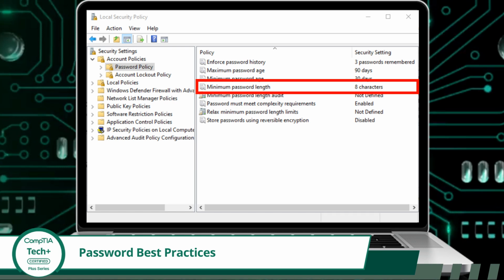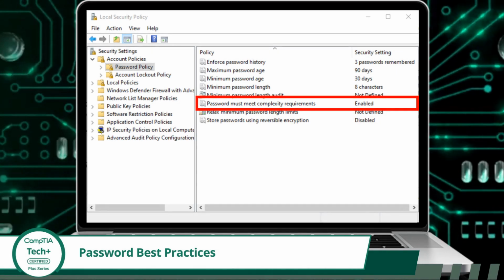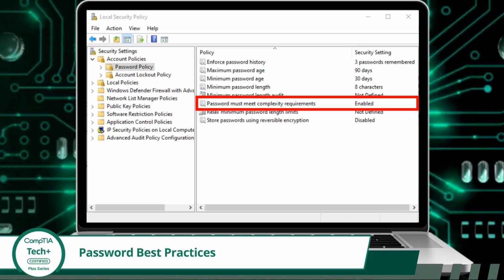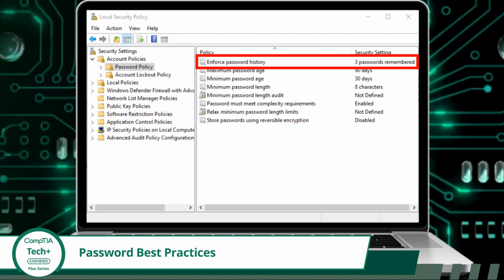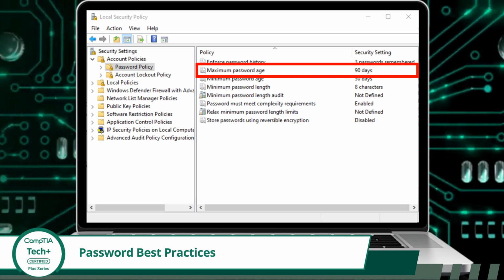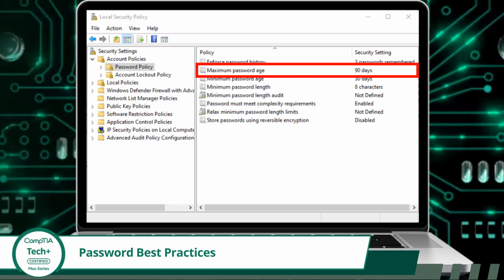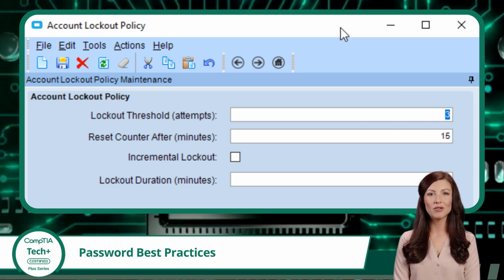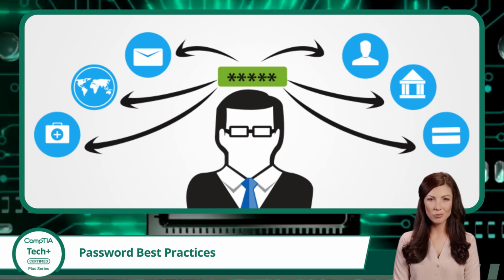CompTIA Tech+ (FC0-U71) | Password Best Practices | Exam Objective 6.3 | Course Training Video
CompTIA Tech+ (FC0-U71) | Exam Objective 6.3 | Explain password best practices